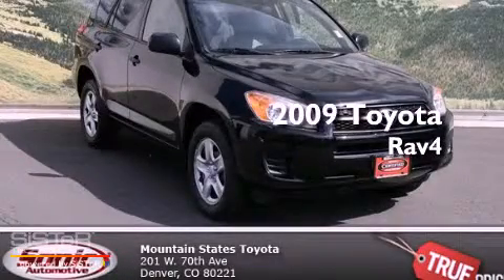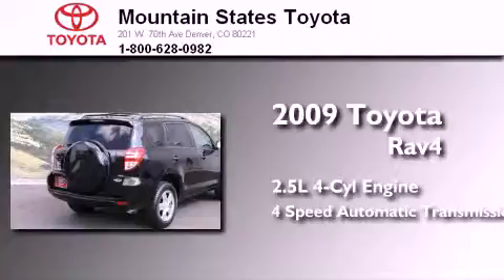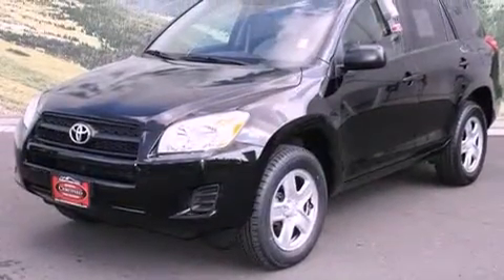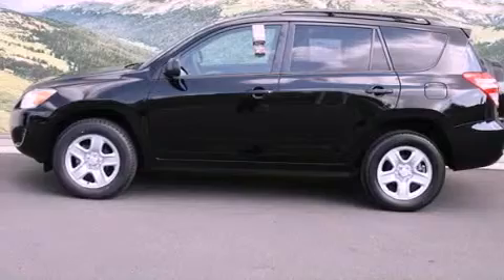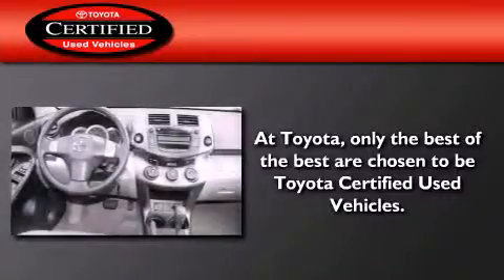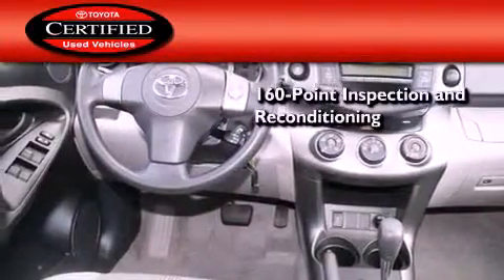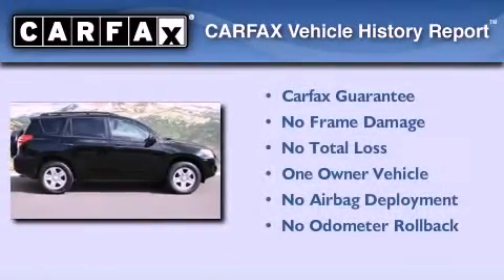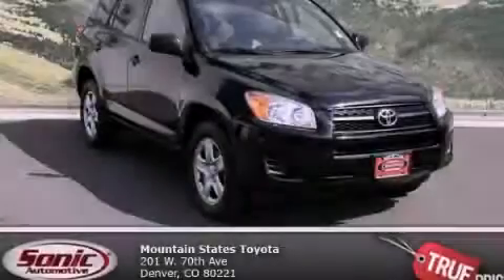2009 Toyota Rav4 Certified Denver CO 80221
Year : 2009
 Make : Toyota
 Model : Rav4
 Engine : 2.5L I-4 cyl
 Trans . : 4-Speed Automatic
 Exterior : Black
 Miles : 35,980
 Interior : Black
 Mountain States Toyota
 201 W. 70th Ave.
 Denver , CO 80221
 Pre-Owned 2009 Toyota Rav4 Denver CO